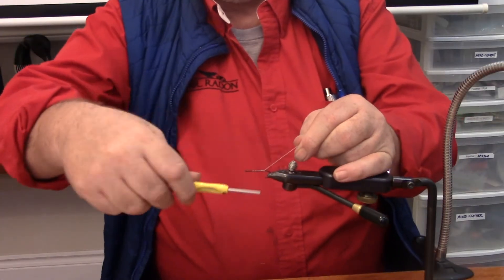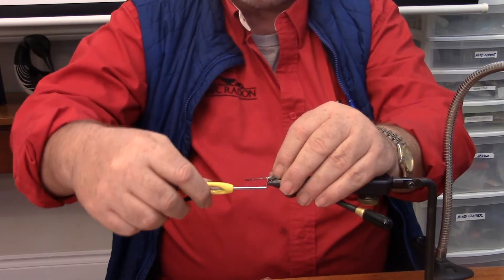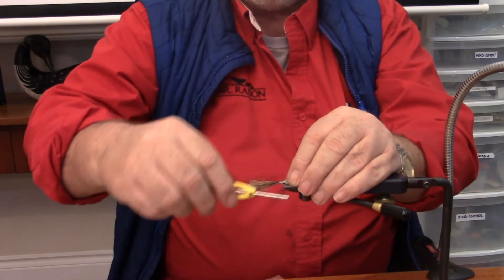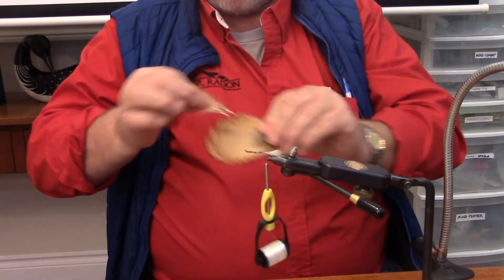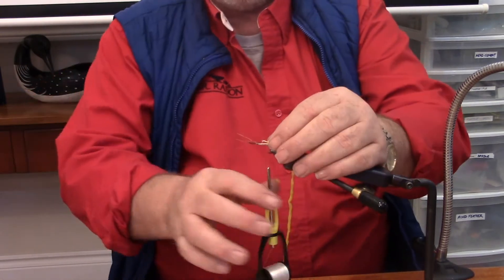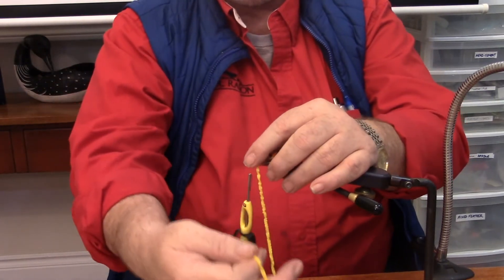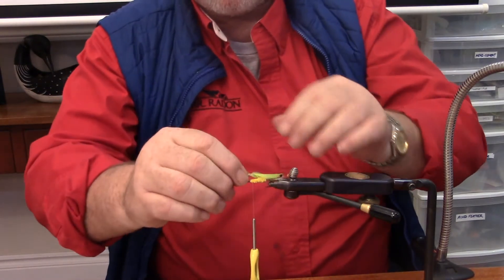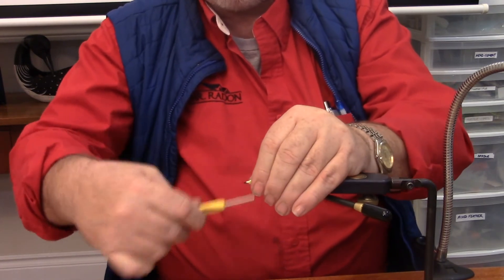Hamills Killer Fly Tying - Instruction by Bob Wood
Learn to tie a Hamill's Killer Fly!